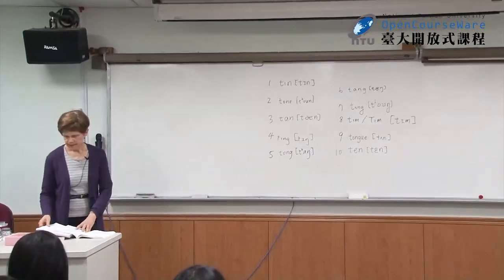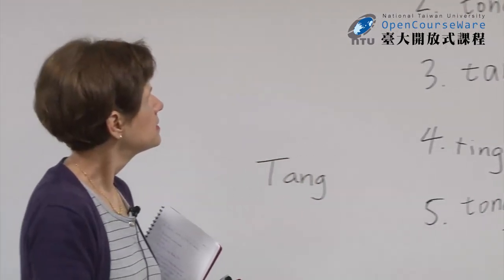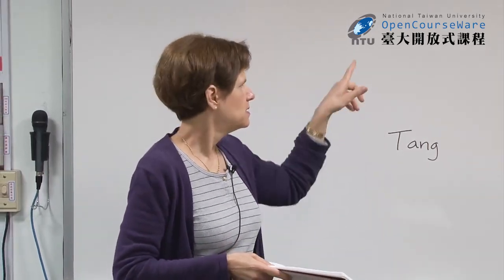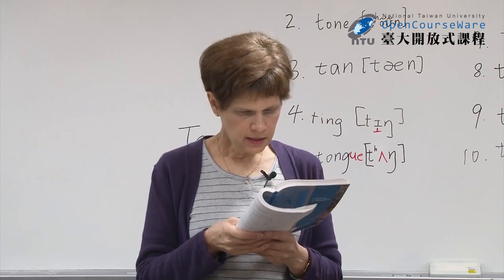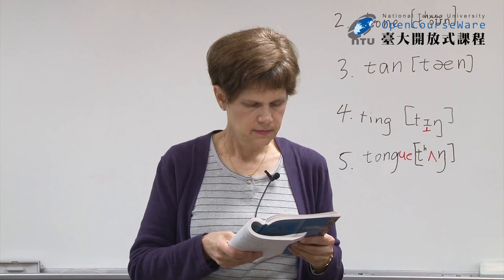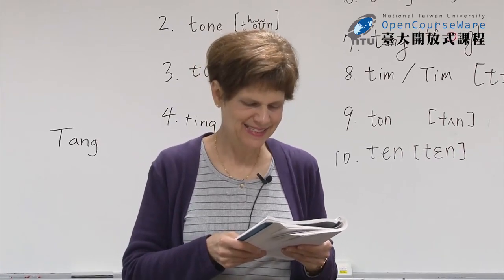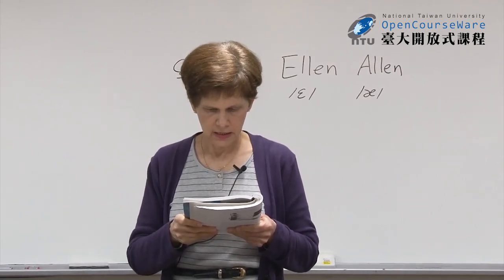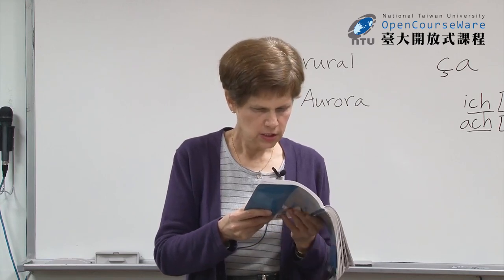英語語音學二 12. Articulatory Targets II (2021 updated)